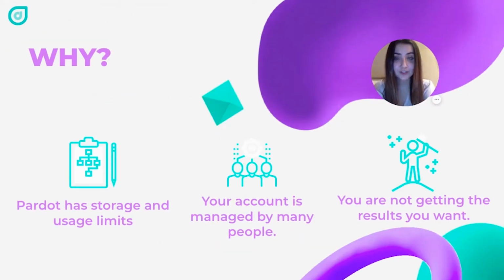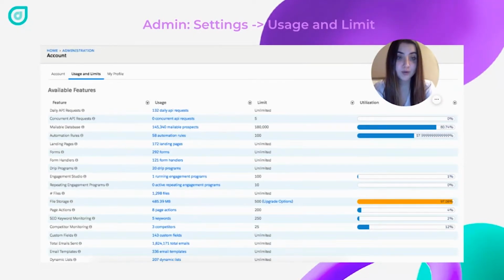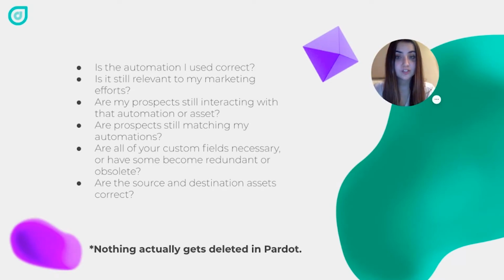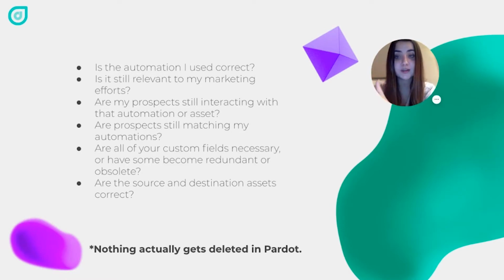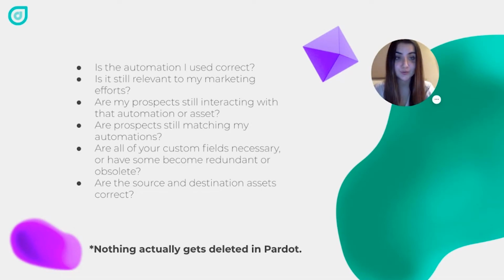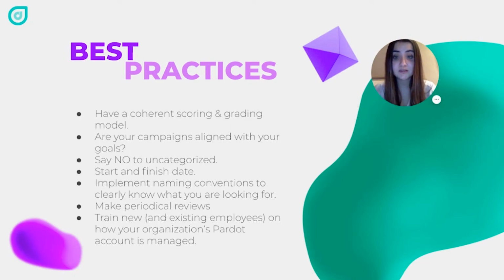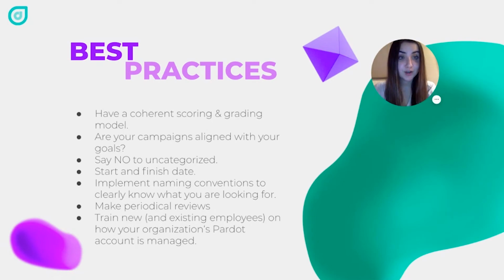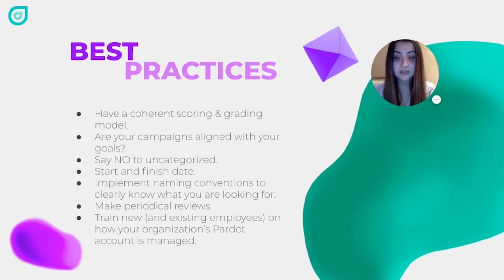Tips, Tricks & Technology: Cleaning Out Your Pardot Closet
Pardot is one of the best B2B Marketing Automation tools we've seen, and if you want to get the most out of it you have to make sure you keep all your data and information organized.
One of our strategists walks you through everything you need to clean out your Pardot closet.